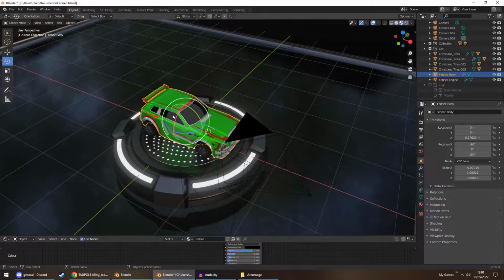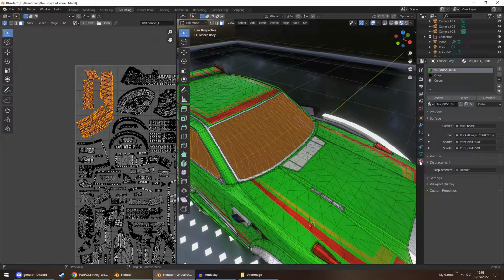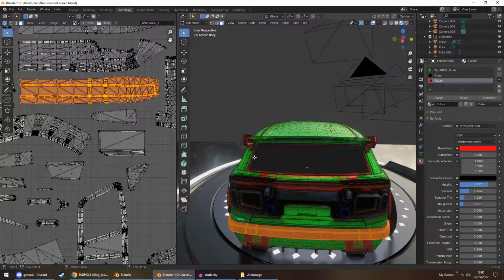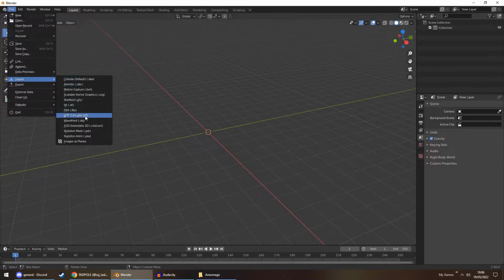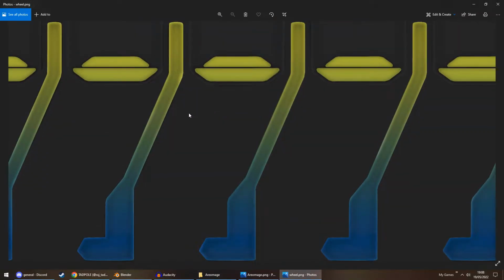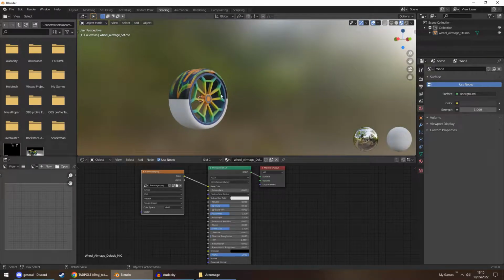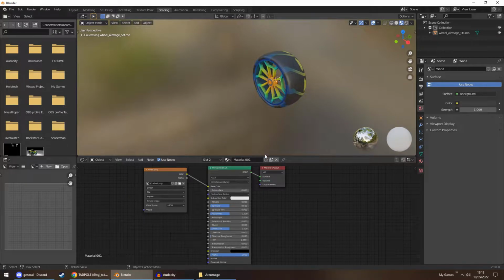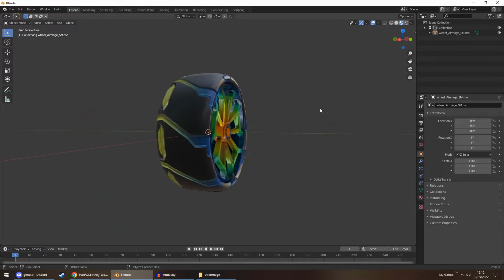HOW TO | Faster UV editing, Wheel textures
Using a faster method for selecting UV parts, and editing wheels for the correct textures.

0:00  Intro
1:25  UV Editing
6:23  Editing Wheels
14:25  Outro